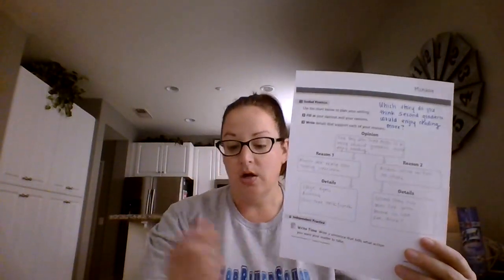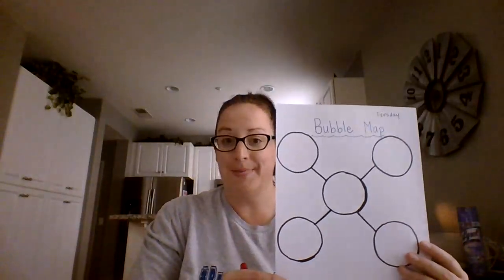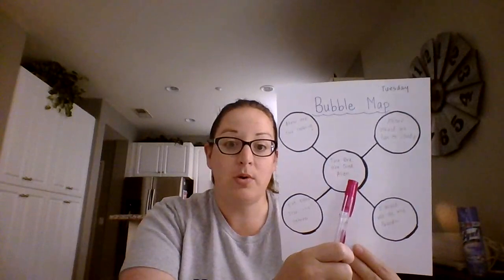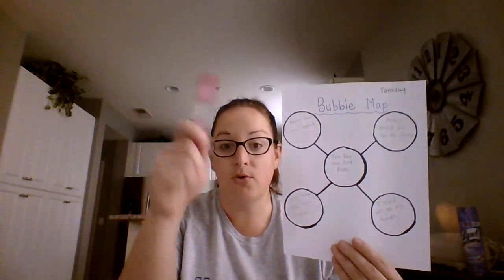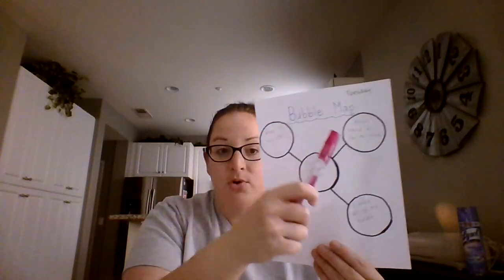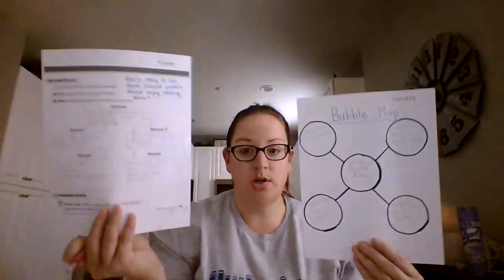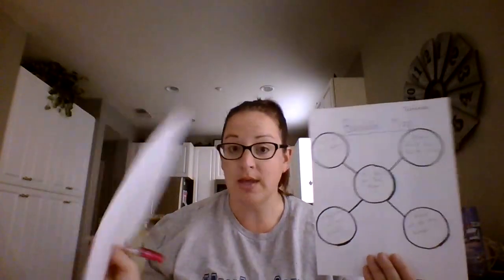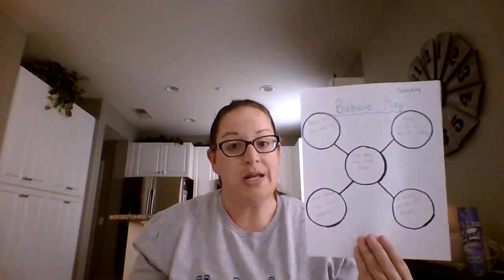Writing an Opinion Letter: Bubble Map